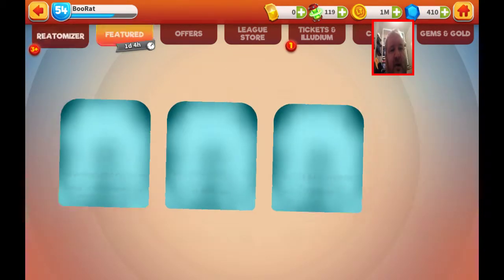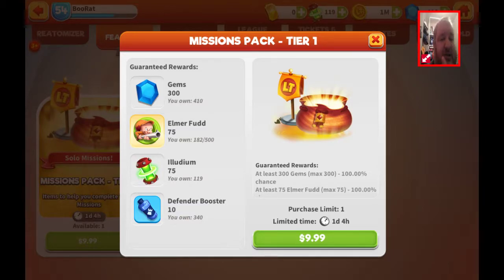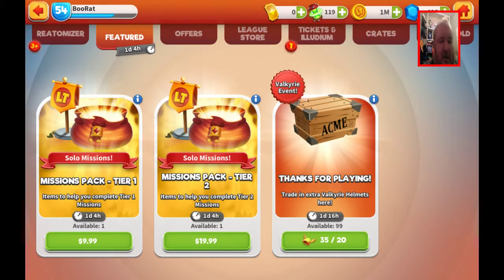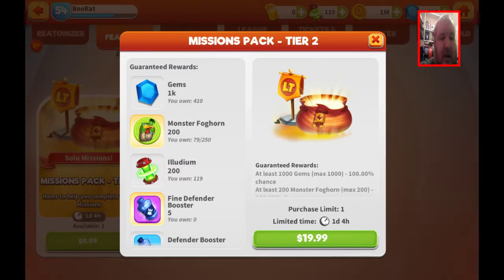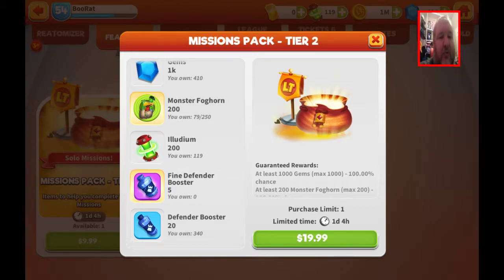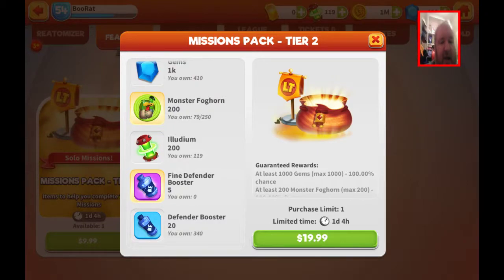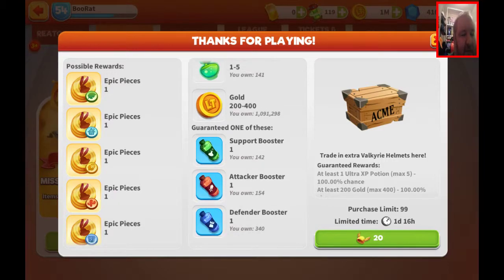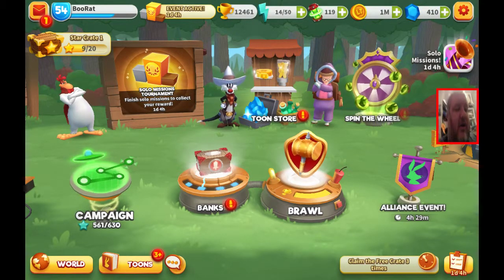Looney Tunes World of Mayhem- Quick deals you might have missed.